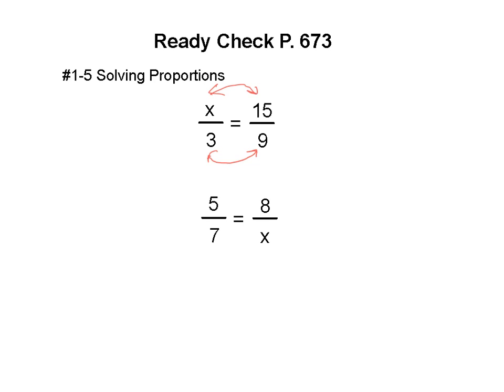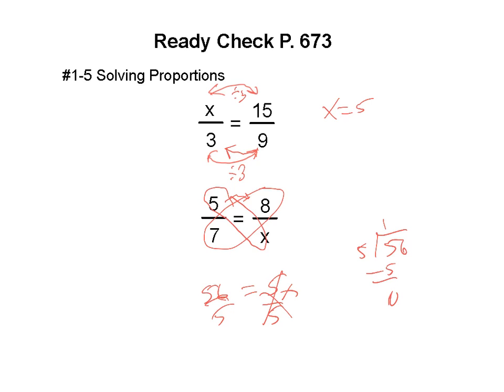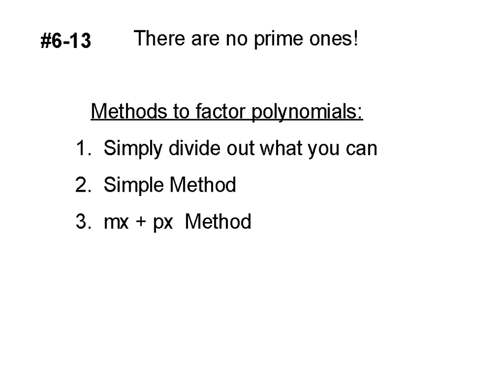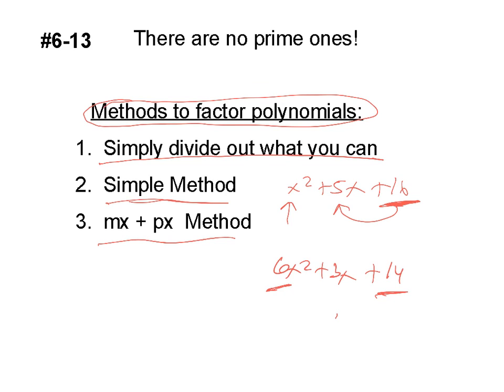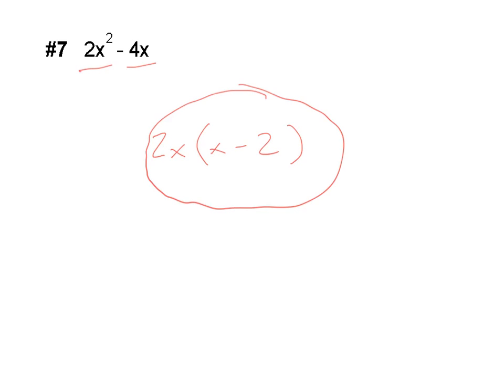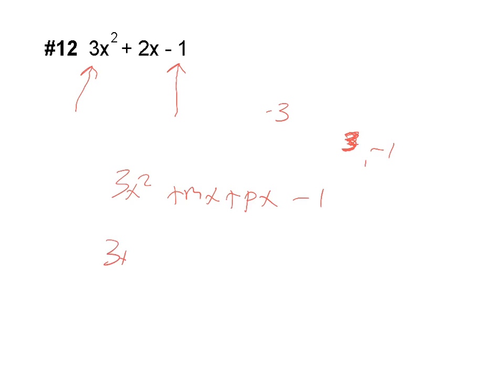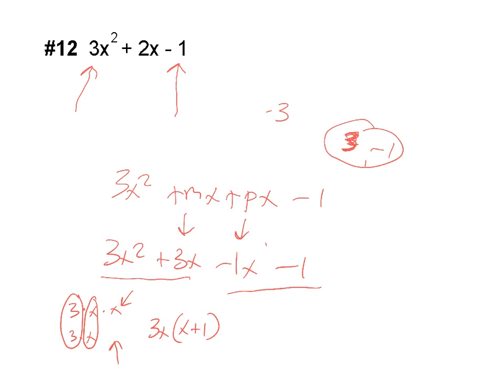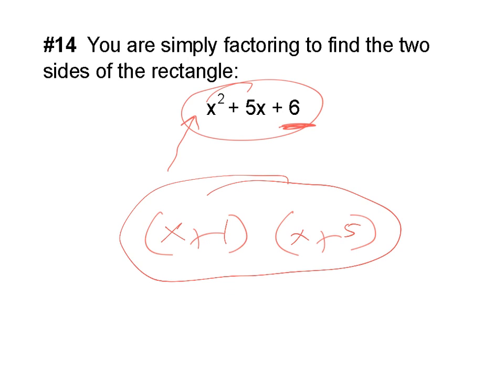Ch. 11 Ready Check